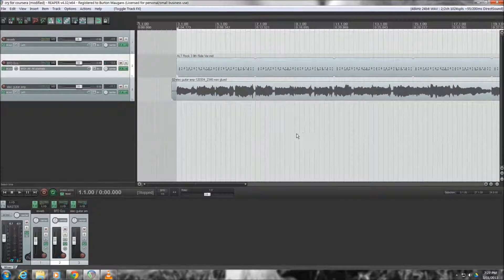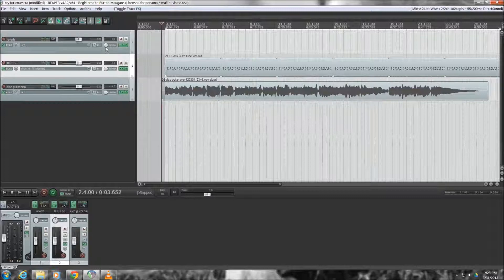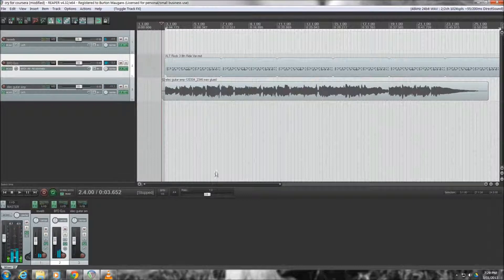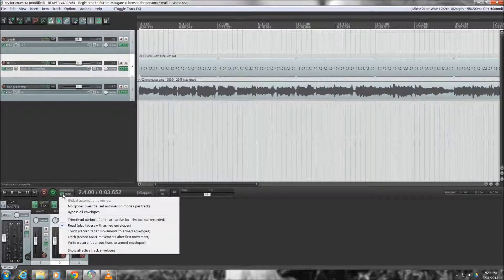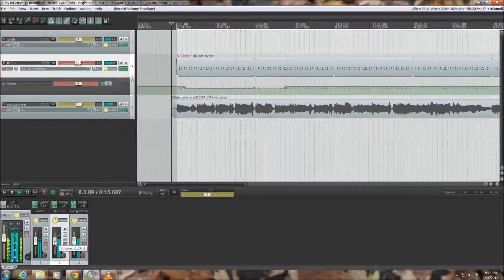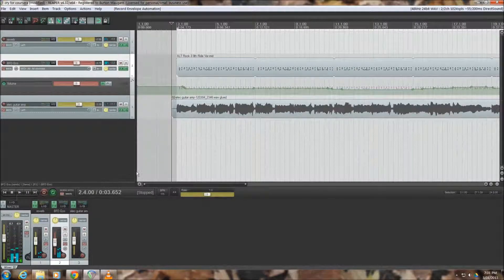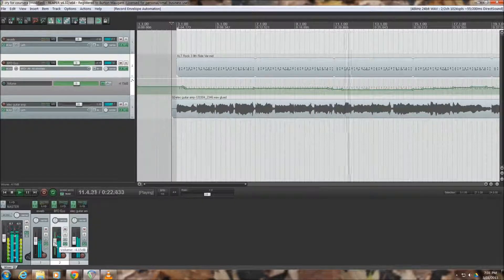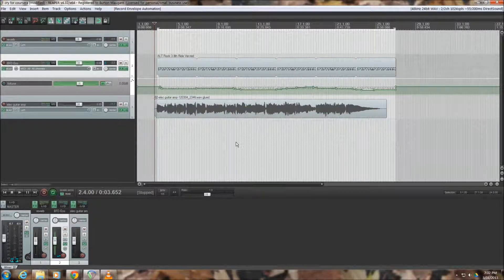"Riding the Fader" Demonstration in Reaper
A short demonstration of riding the fader using Reaper for the "Introduction to Music Production" course at coursera.org.  My apologies for the audio not quite being in synch - Windows Media Player doesn't offer easy ways to do this with such fine detail.